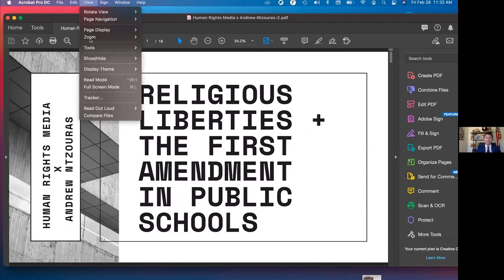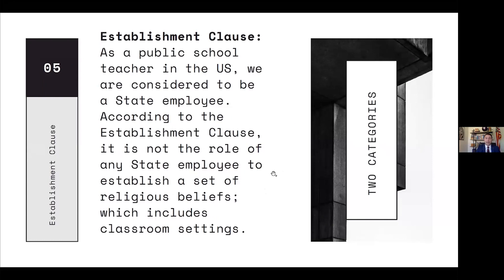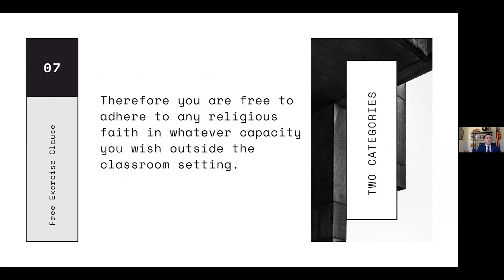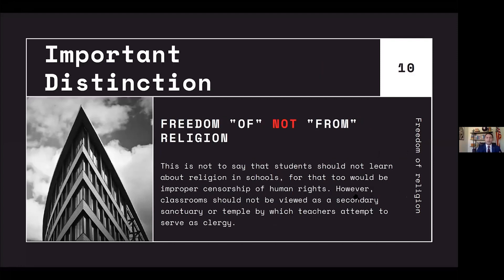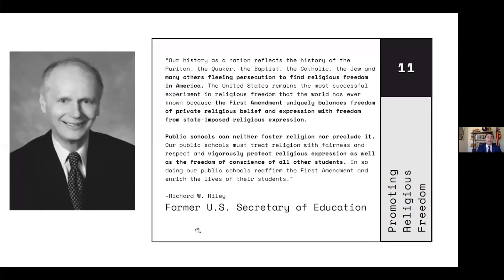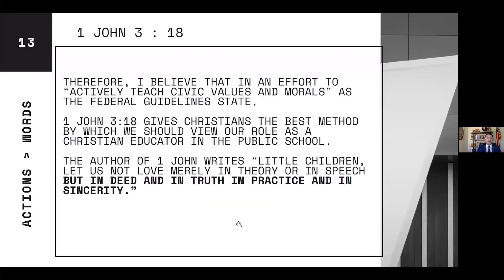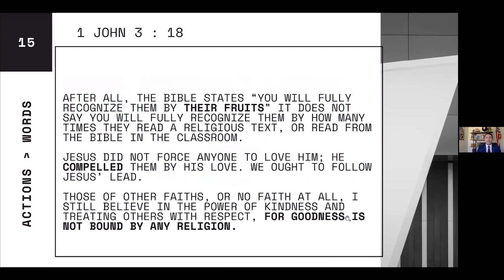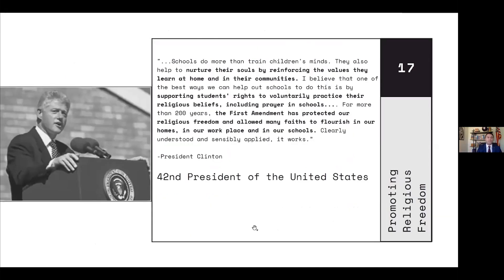ANDREW NTZOURAS ON THE VALUE AND IMPORTANCE OF RELIGIOUS FREEDOM IN SCHOOLS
Human Rights Media is dedicated to exposing corruption, and giving victims a platform to speak and be supported.

On February 26, 2021, distinguished speakers for human rights participated in a webinar to speak on Advancing Issues of Human Rights and Religious Freedom. It is through discussions like these that we can gather to bring about change upon issues that often go unnoticed.

Andrew Ntzouras has served as a public-school teacher & thought-leader in Education. He is a content consultant for the Orange County Department Of Education. He is also an adjunct professor at Vangaurd University Of Southern California.

▃ ▅ ▆ GET MORE HUMANITY IS BEAUTIFUL ▆ ▅ ▃